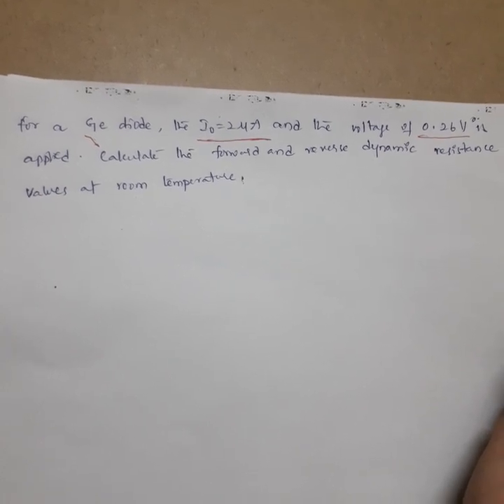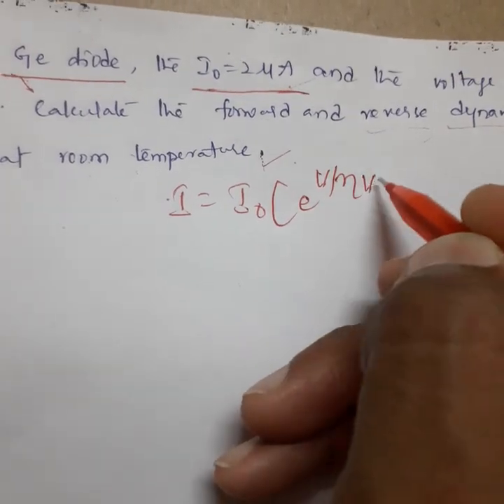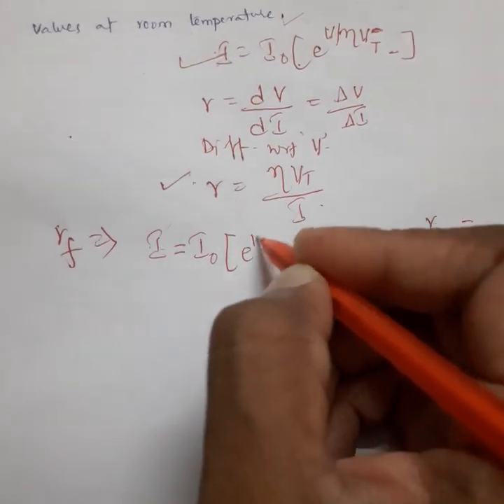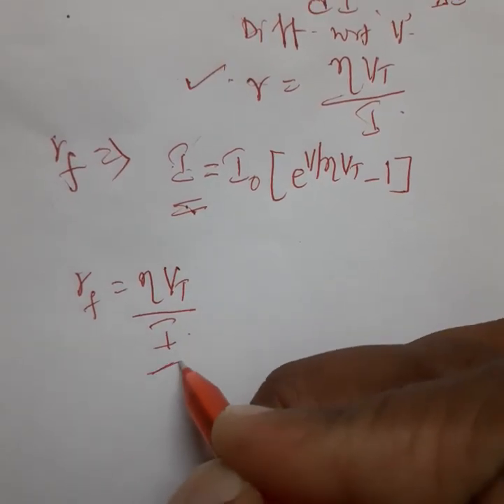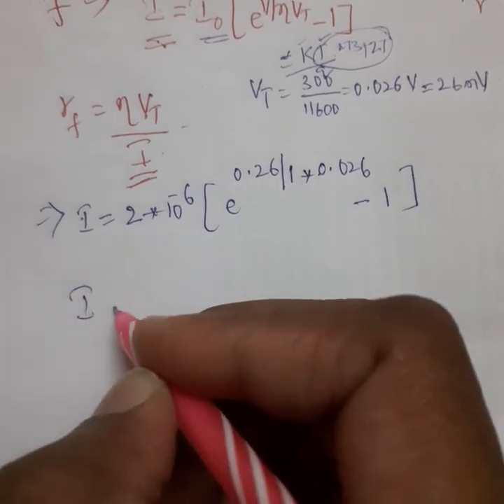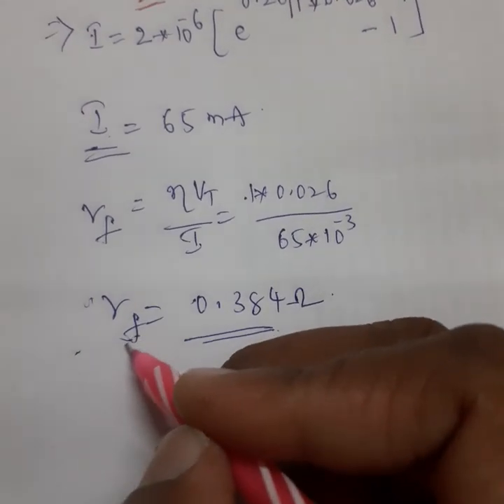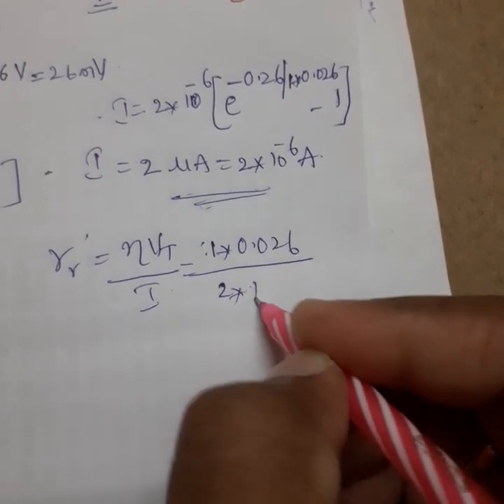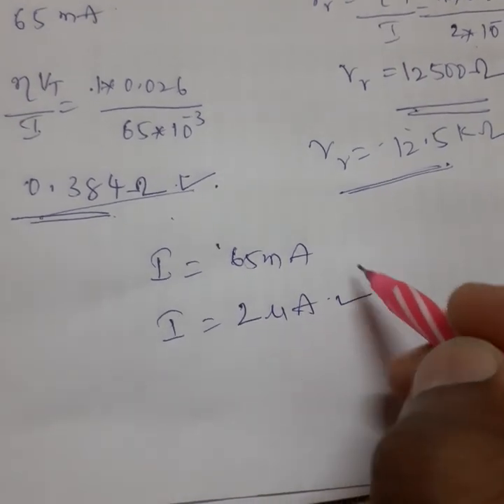PN Diode Current Equation Problem with Dynamic Resistance for Vt=0.025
Diode Current Equation GATE Problems from EDC Electronic Devices and Circuits